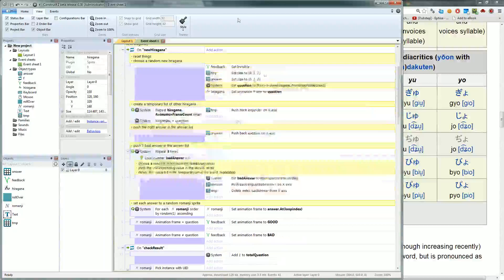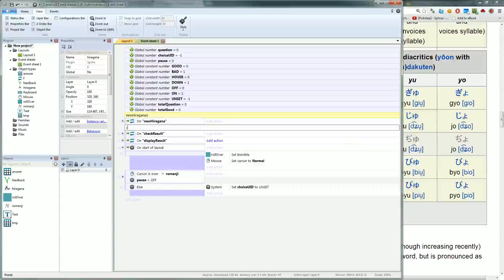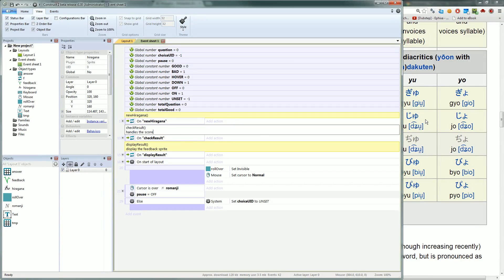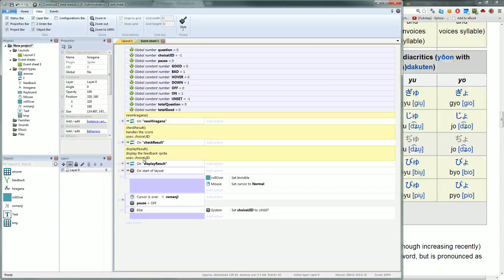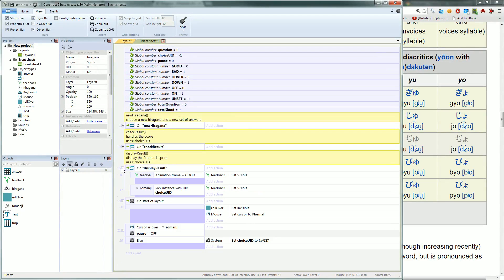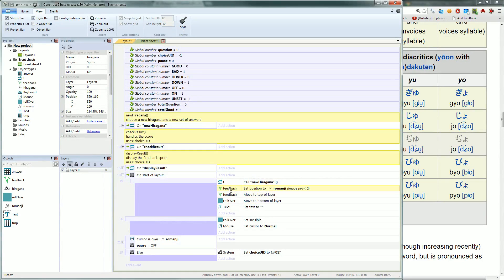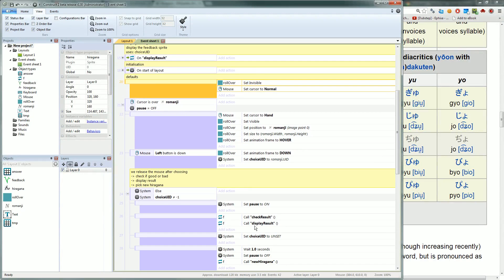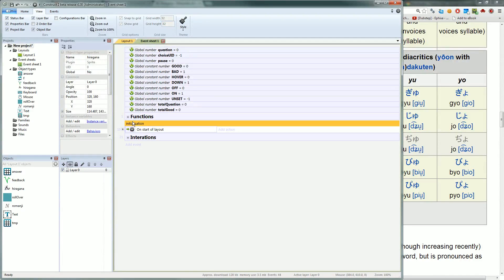Matching Game (learning hiragana) - 6 / 6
A little matching game.
I cover some interesting aspect of random sampling without replacement to get 1 good and 3 bad possible answer to choose from.